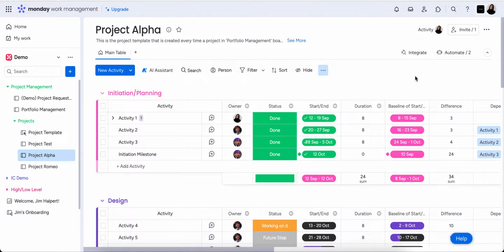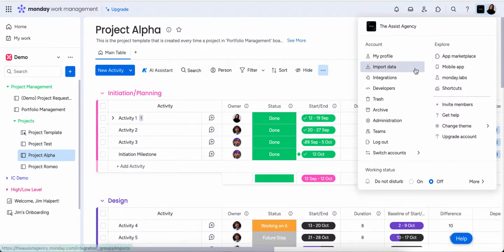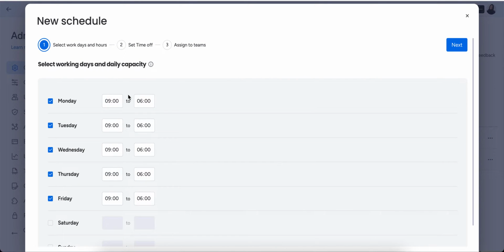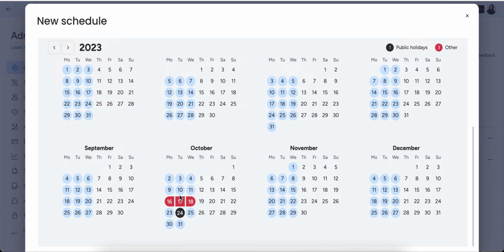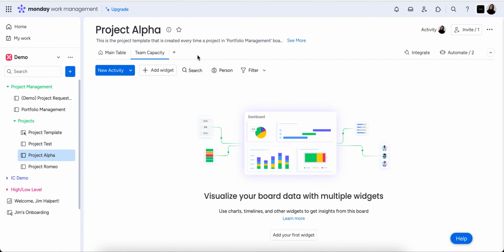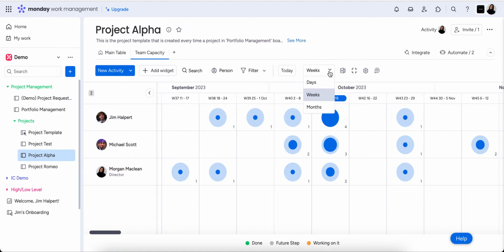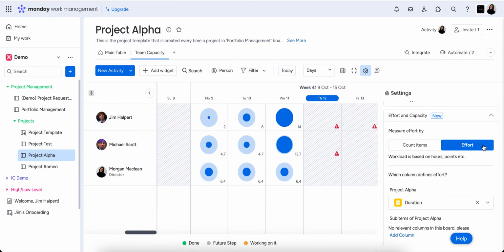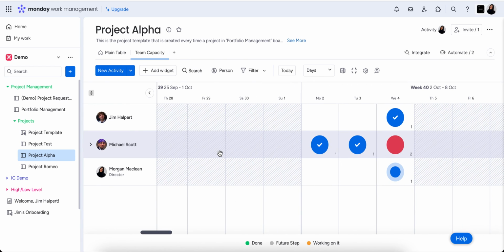monday.com | New Product Feature: Work Schedules! (How To Set Up)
🛎 New Product Feature Alert!

In this video we go through how to set up the new beta feature of work schedules, and how it ties into the Workload widget. With this feature you are able to pre-determine working days and hours of your team, and any scheduled time off for travel, off sites, public holidays and more.

This is a great feature to accurately and realistically plan your resource allocation to make sure no deadline is missed!

Interested in using monday.com for your business?